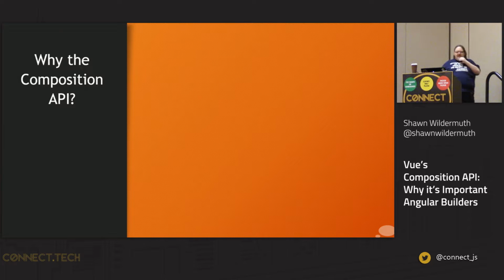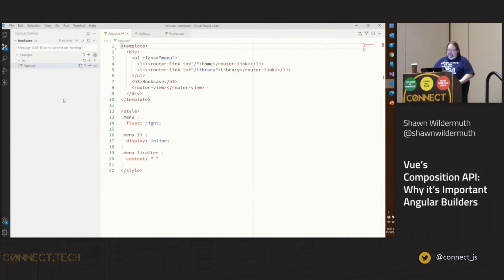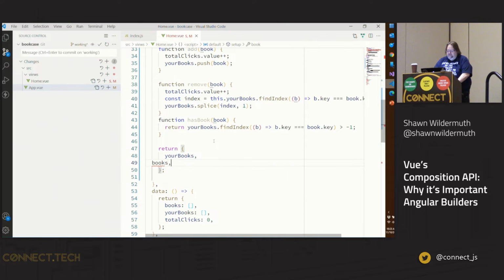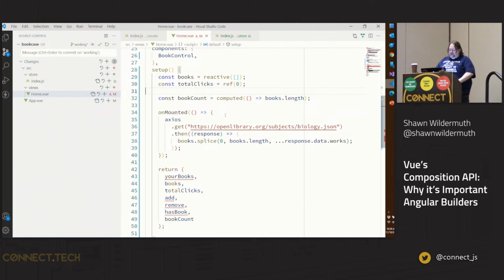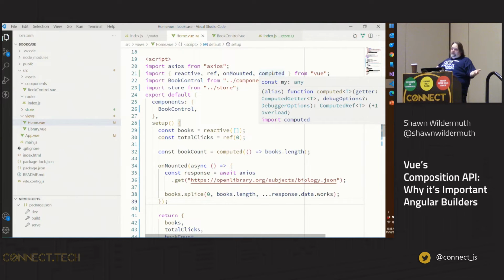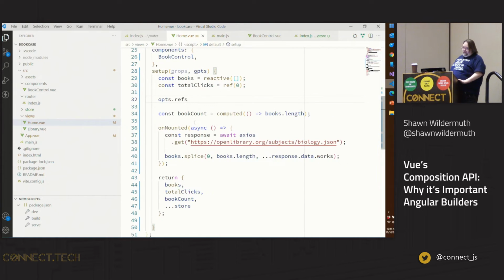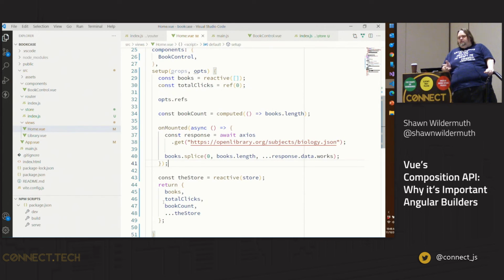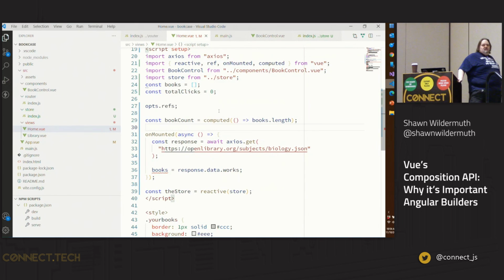ConnectTech2021 - Shawn Wildermuth Vue’s Composition API: Why it’s Important